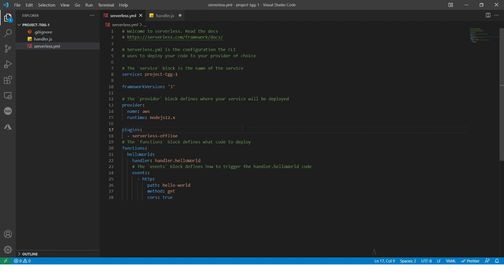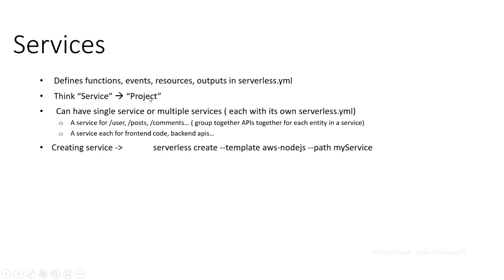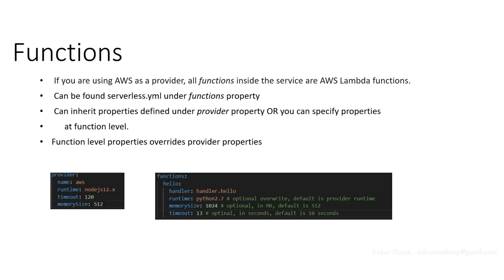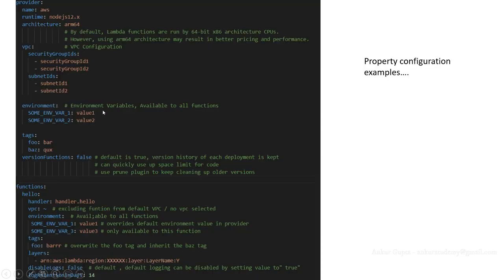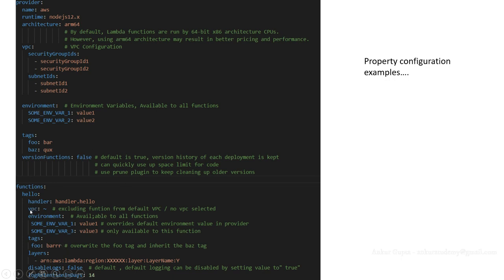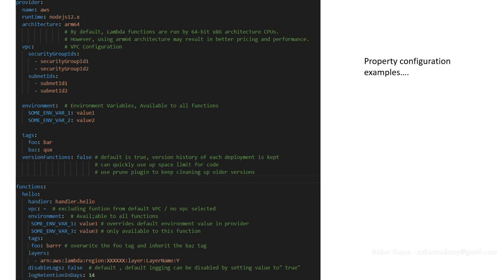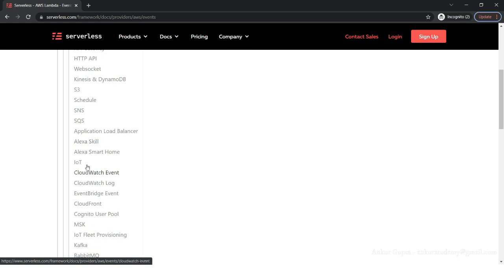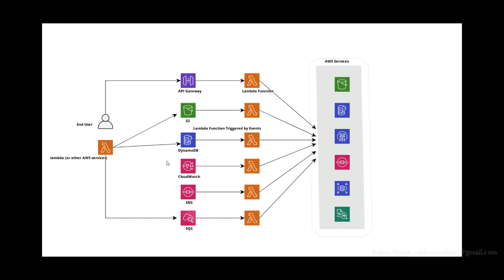9. Serverless Framework - Provider service functions events